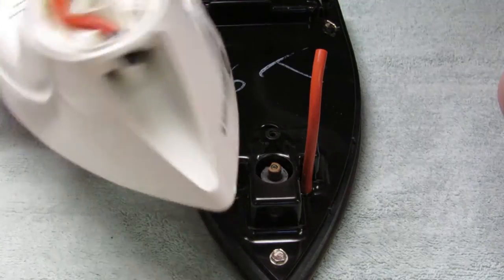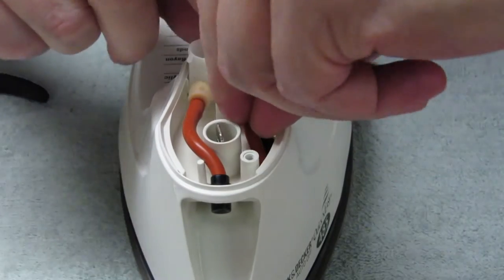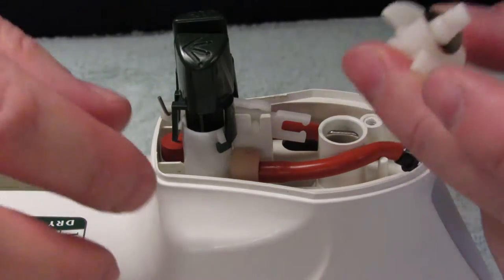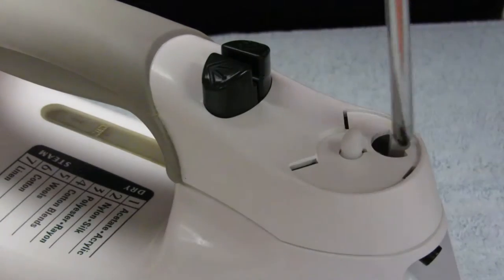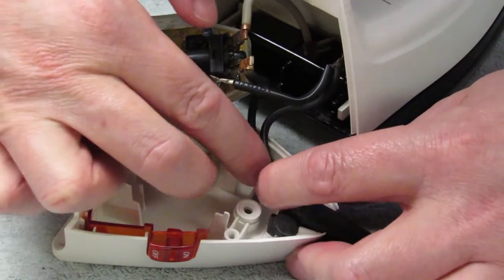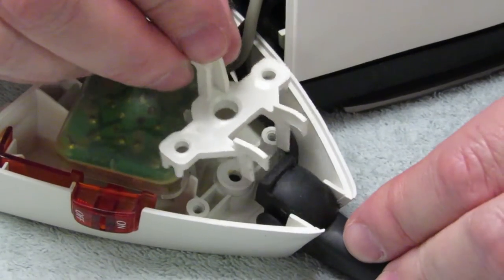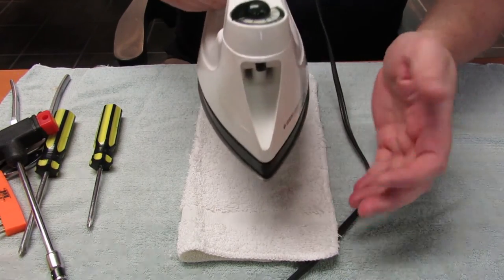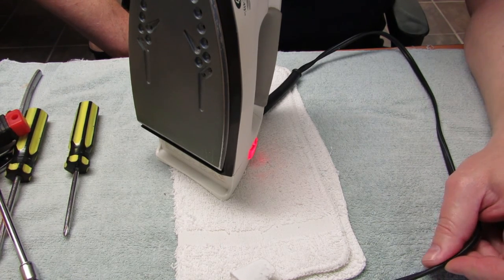DIY #1 - Steam Iron Fix, part 3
We show how to trouble shoot, disassemble, re-assemble and repair a broken steam clothes iron.  This one is a Black & Decker Quick 'n Easy 485 from a few years back - it's on/off button would still light up when pressed, but it wouldn't heat up.  We did a quite detailed video, so we broke it up into a few parts, of which this is the 3rd.

AYDENandDAD.